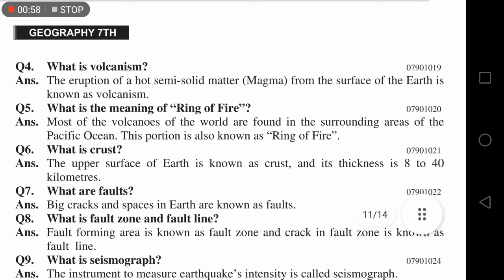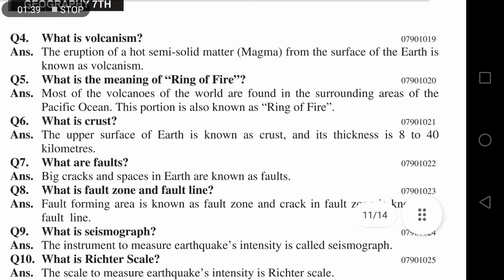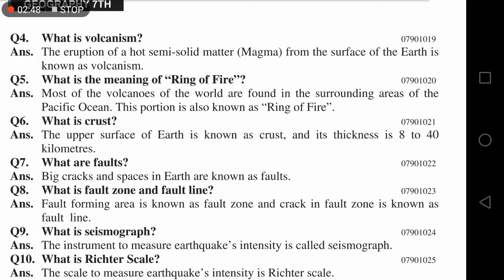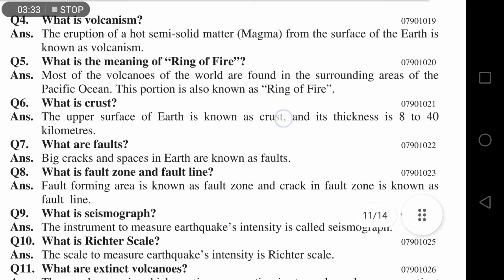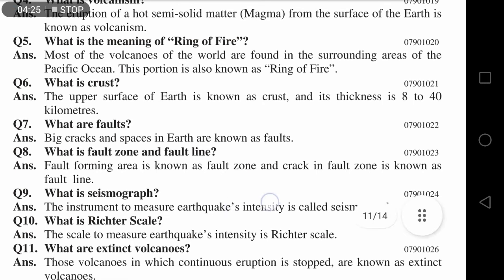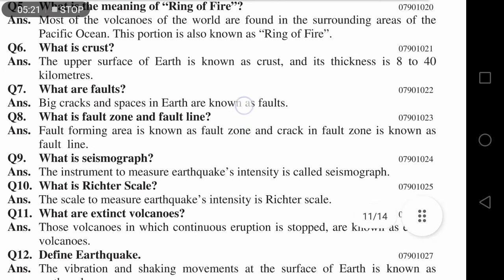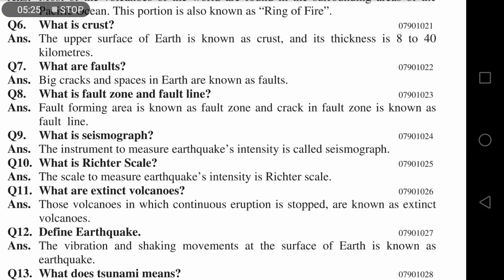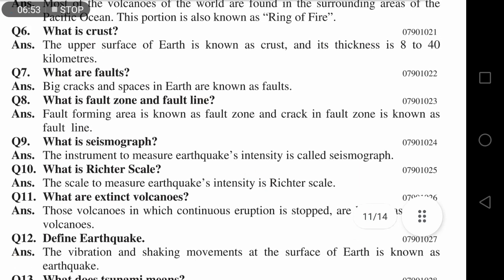7th grade /Geo /Unit# I /ShtQ(5 6 7 8 9 10)